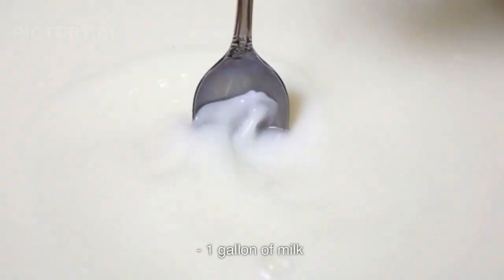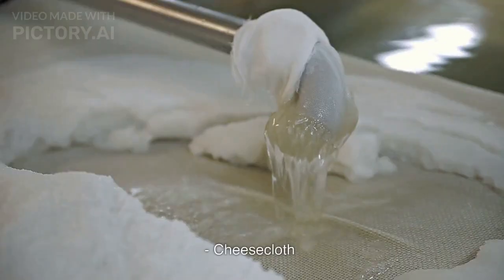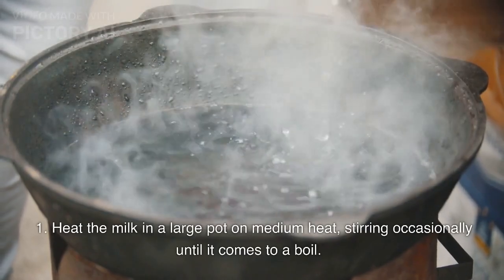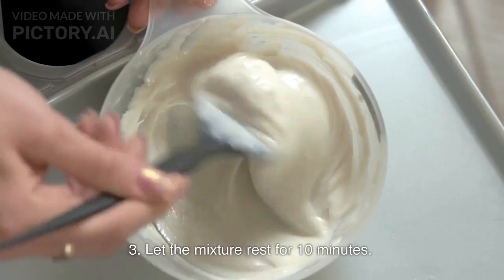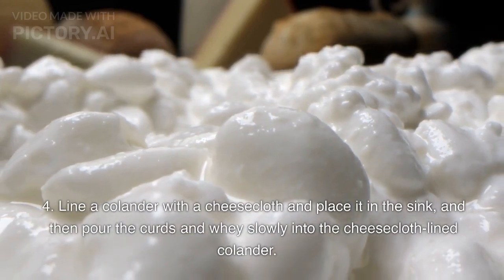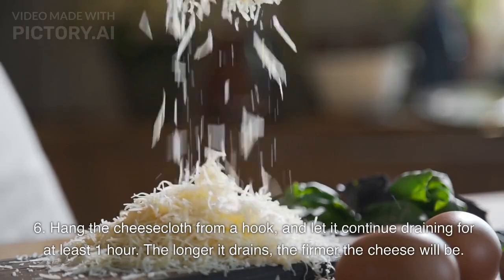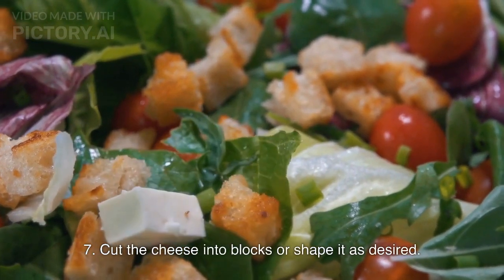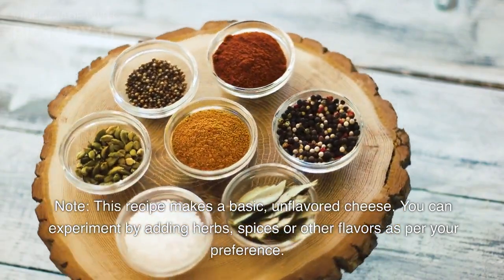how to make cheese